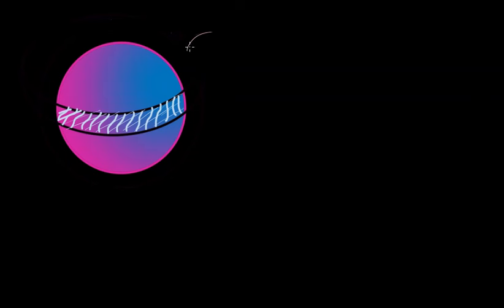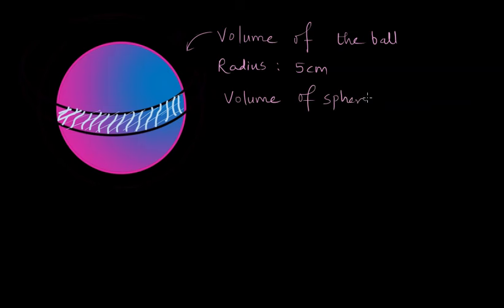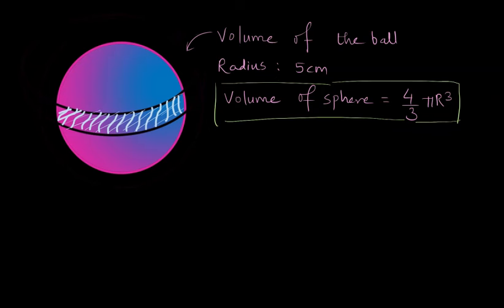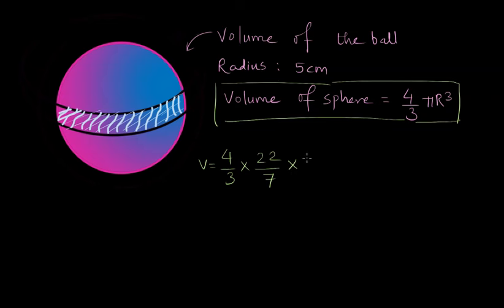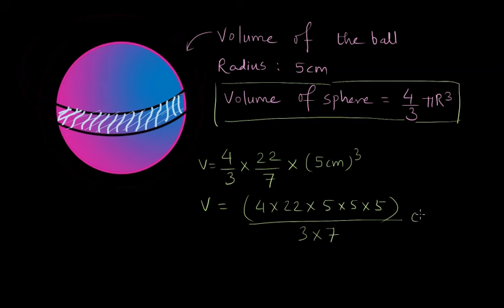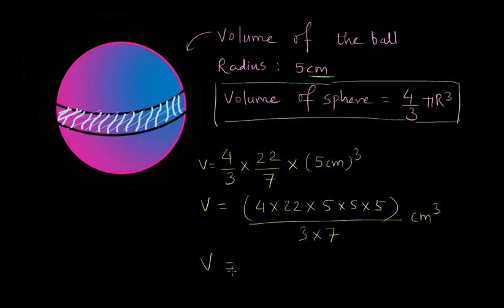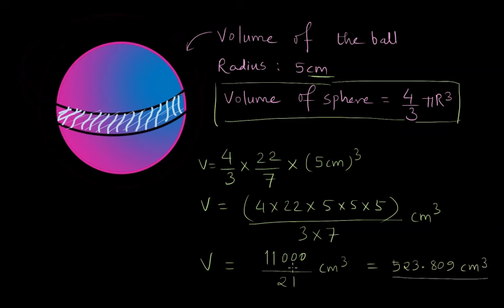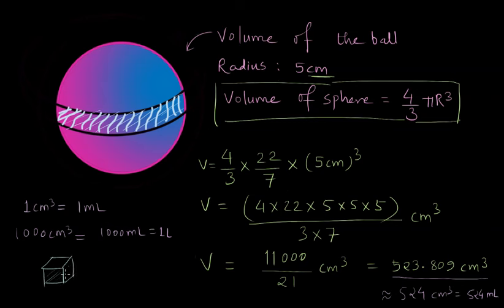Volume of a Sphere | Unit 11 |NCERT Math Class 9 | Khan Academy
Finding Volume of a cone with an example!

Created by
Devashish Phadnis